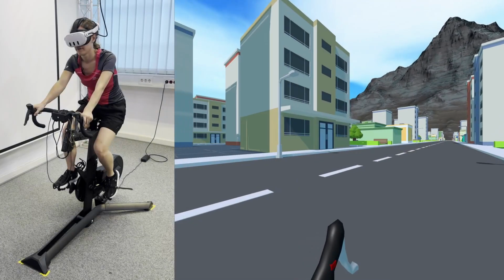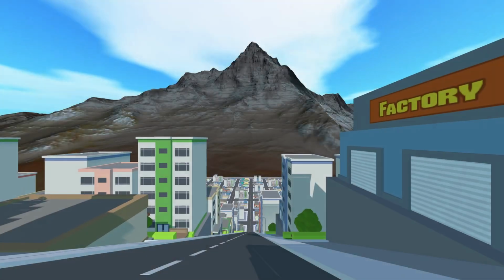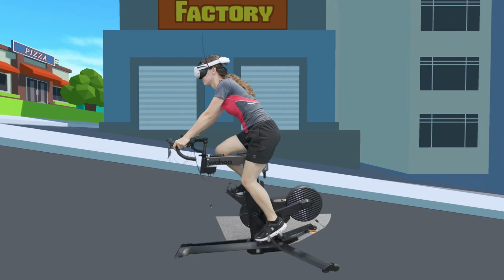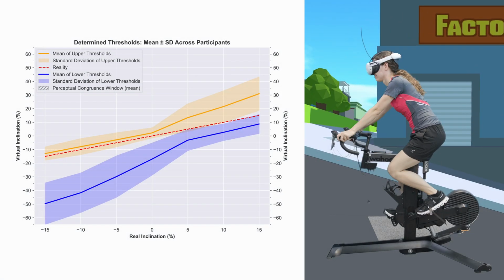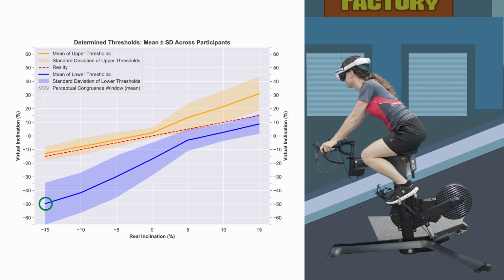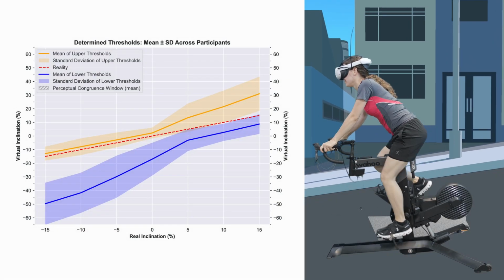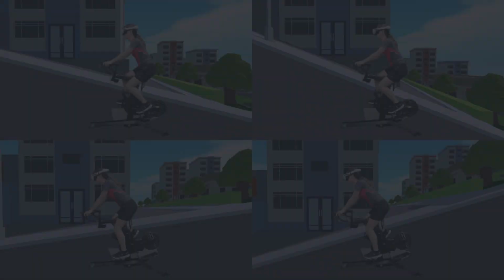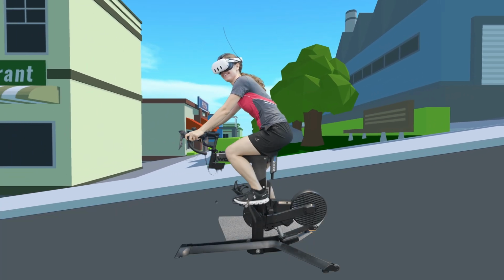Determining Perception Thresholds for Real and Virtual Inclinations While Cycling in Virtual Reality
Jonas Keppel, Marvin Prochazka, Stefan Lewin, Markus Stroehnisch, Marvin Strauss, André Zenner, Donald Degraen, Andrii Matviienko, and Stefan Schneegass. 2026. Determining Perception Thresholds for Real and Virtual Inclinations While Cycling in Virtual Reality. In Proceedings of the 2026 CHI Conference on Human Factors in Computing Systems (CHI ’26), April 13–17, 2026, Barcelona, Spain. ACM, New York, NY, USA, 18 pages.

Title: Dreams
Artist: Benjamin Tissot